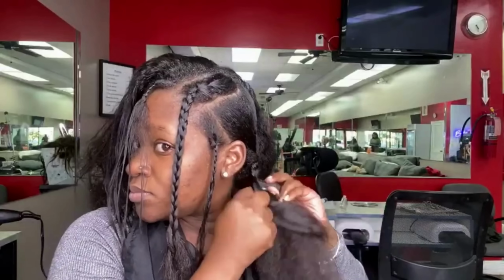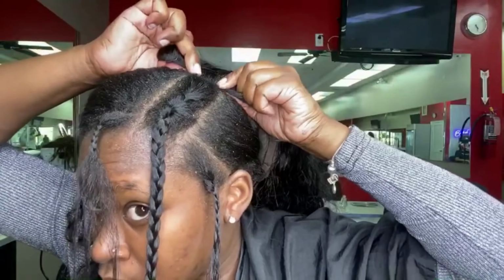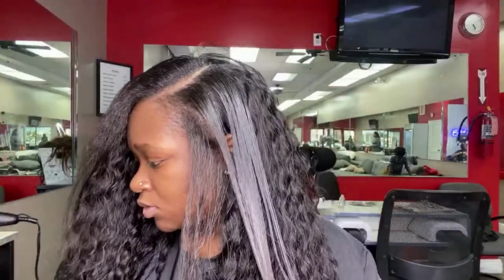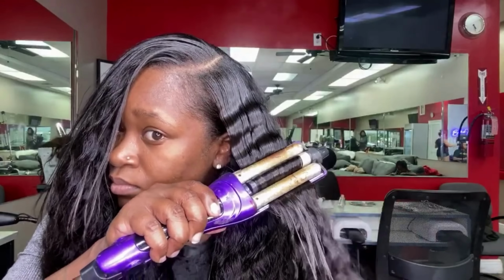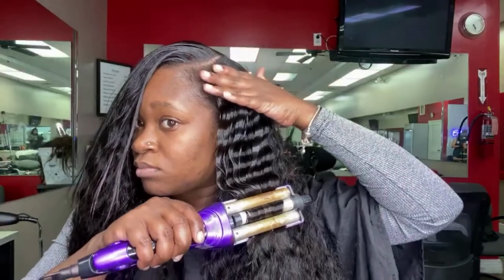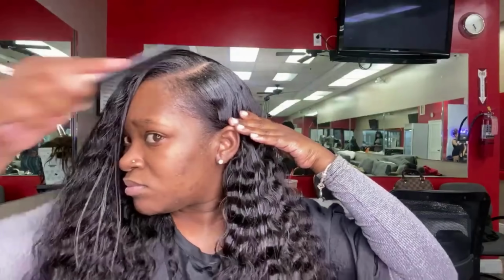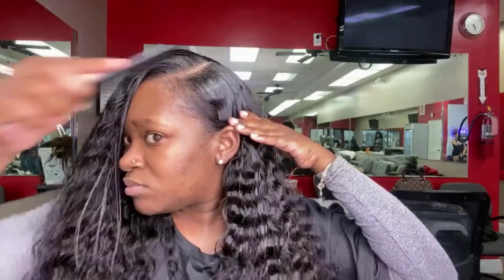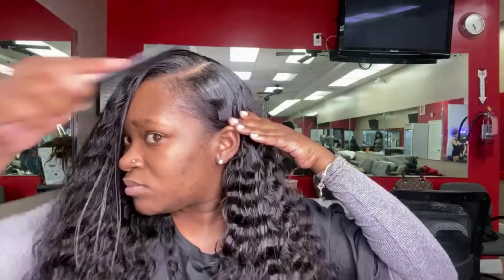Slay 17 of 30😍😍 Quick Leaveout Slay Using A Deep Wave UPART Wig😍😍|Alipearl Hair 🔥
Hair details: 180% density deep wave u part wig 28 inch

Personal IG: Iambeautifulhustler
Business Instagram:_Beautifulhustler & @thebeautifulhustlerbrand